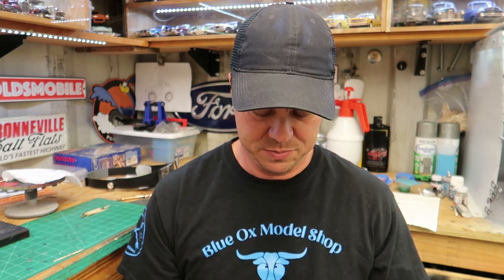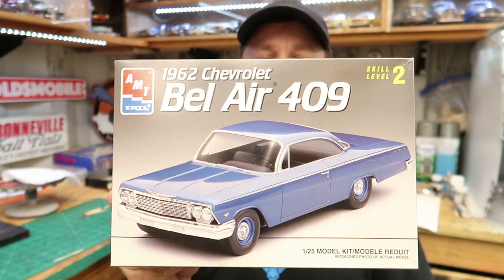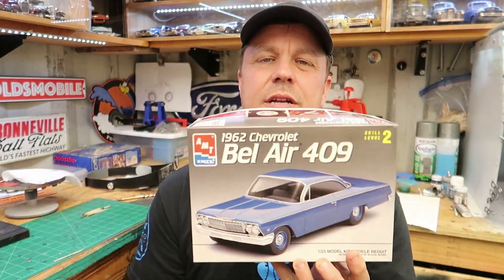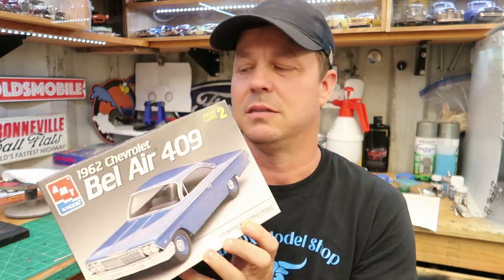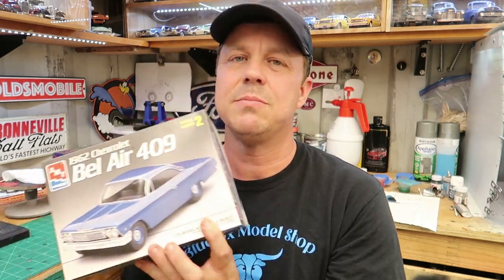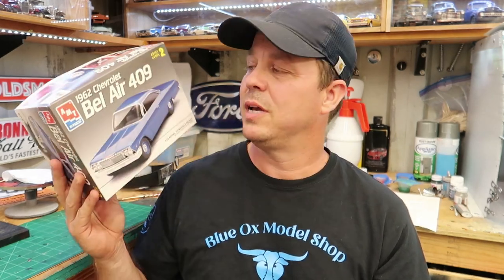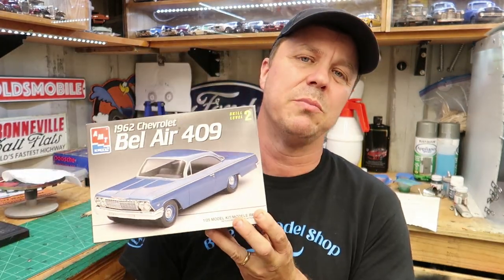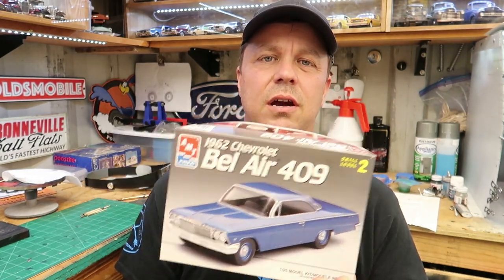I decided to join the Blue Ox Model Shop's Street Machine Group Build!!!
I've never been big on group builds but this one will be fun!!